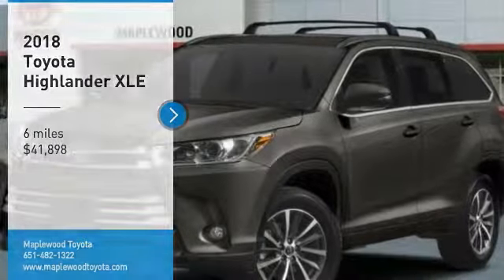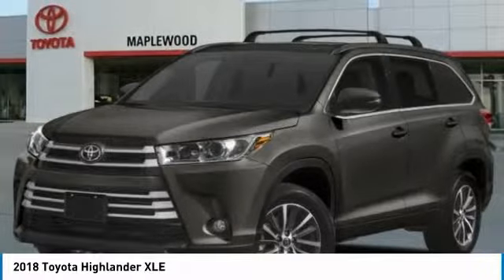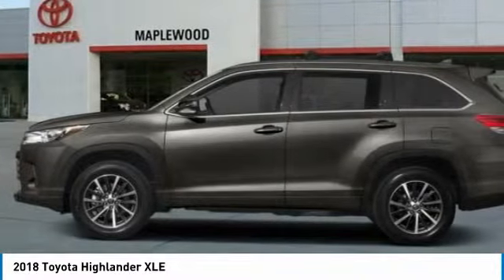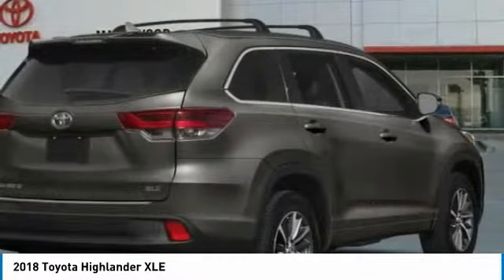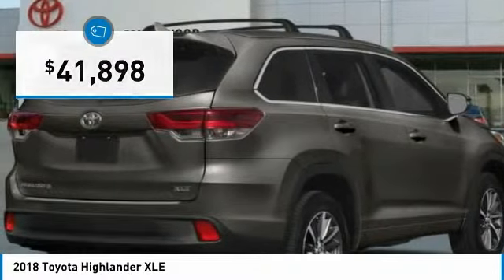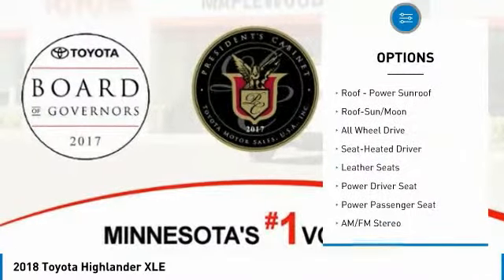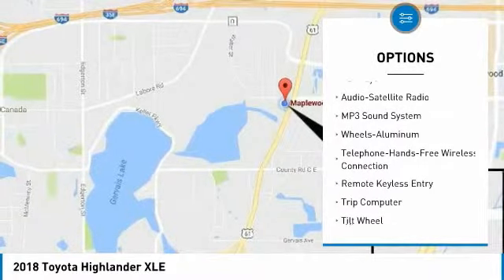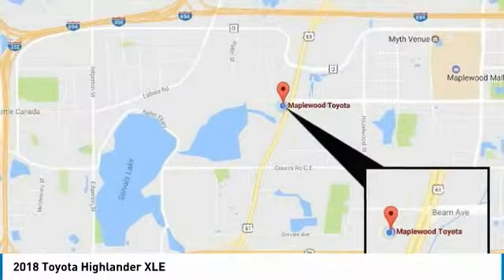2018 Toyota Highlander XLE Maplewood, St Paul, Minneapolis, Brooklyn Park, MN J14185